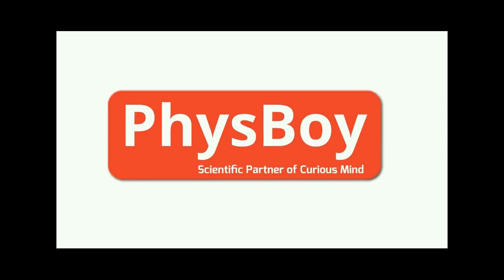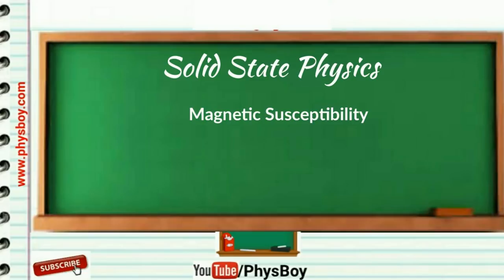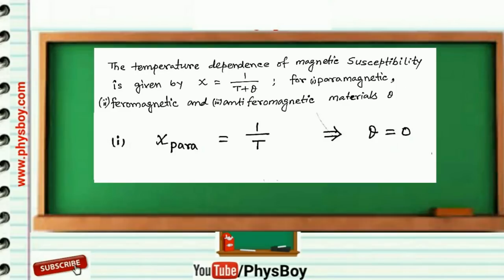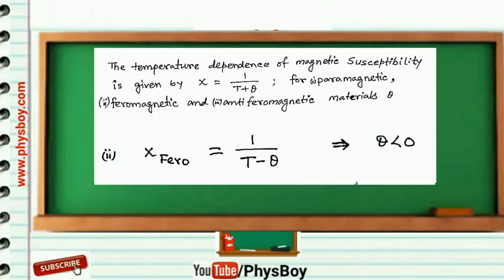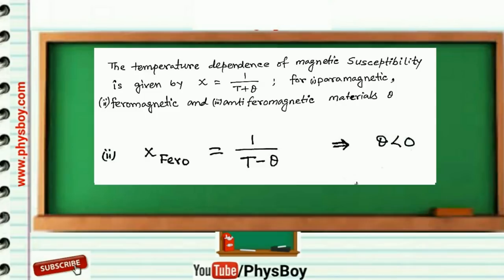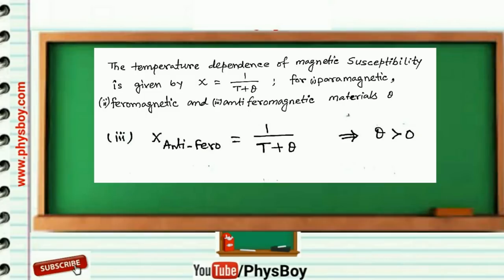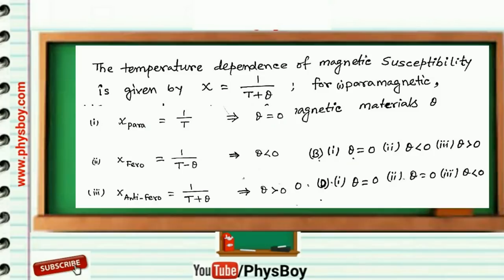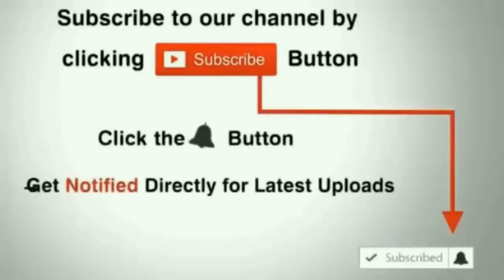[Video-6]Susceptibility Problem | Solid State Physics | GATE 2018 Physics Solved Paper-PhysBoy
Susceptibility Problem from Solid State Physics.

CONTACT And FOLLOW US ON:
Cheers !!
General Aptitude Practice Set FOR gate 2018
GATE 2019
GATE 2020
GATE 2021
GATE 2022
GATE 2023
GATE 2024
GATE 2025